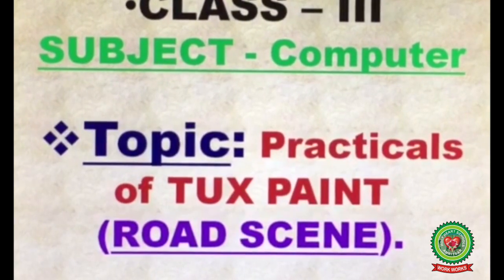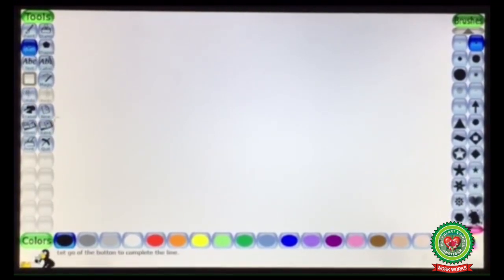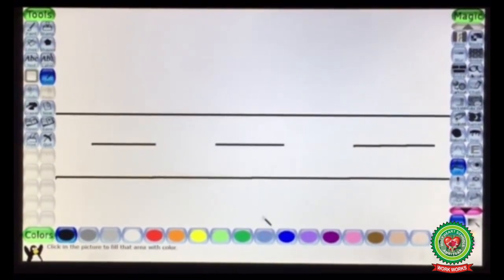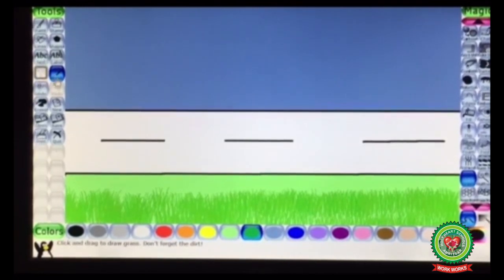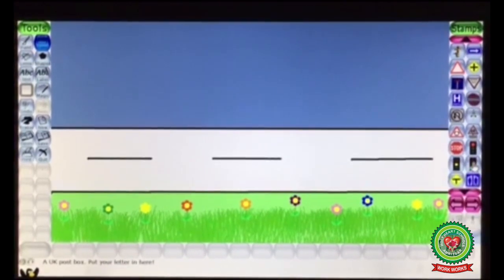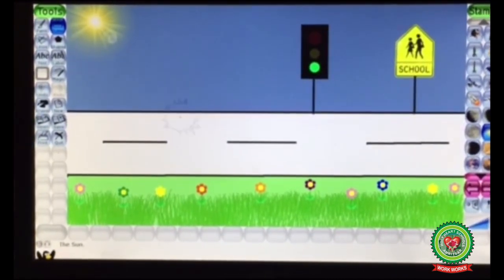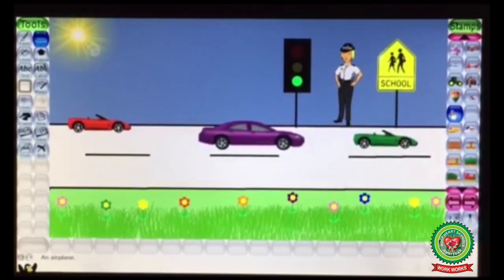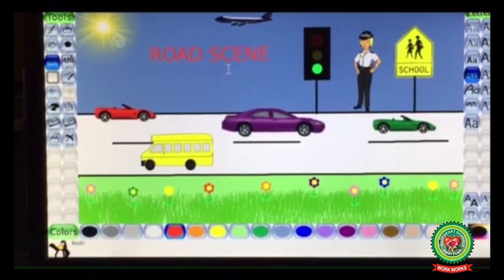More on tux paint day 2|Class 3rd|Computer|Holy Heart Schools|19 May ,2020